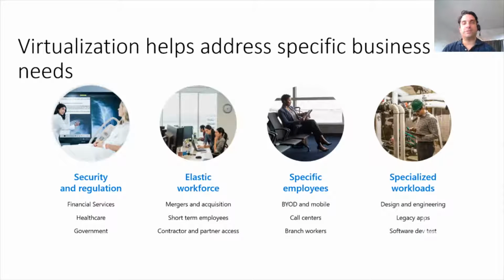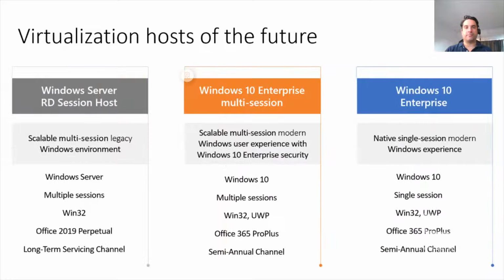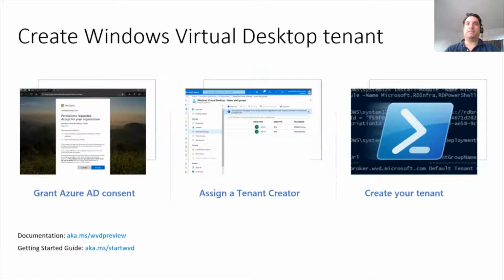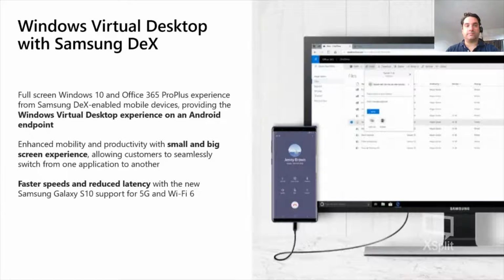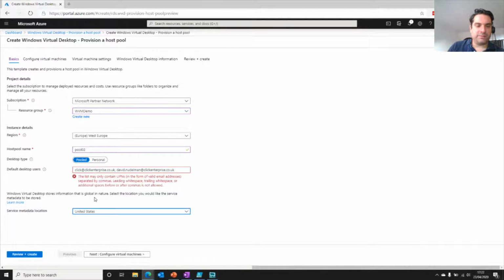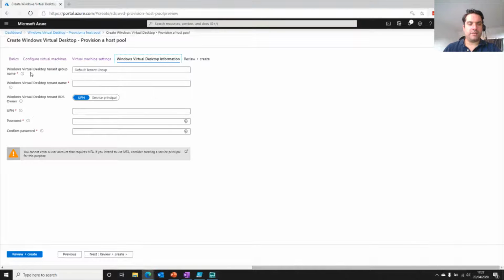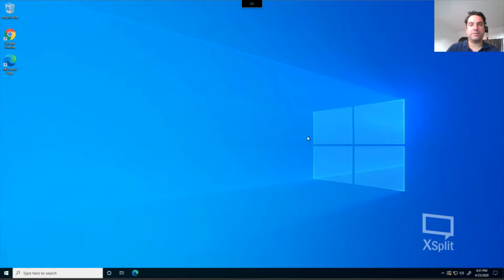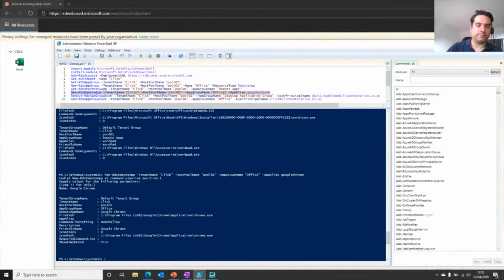Understanding Windows Virtual Desktop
This was a live session part of the Global Azure Virtual event.
For more information on Windows Virtual Desktop and access to the configuration scripts please